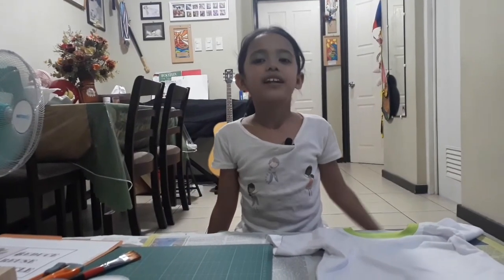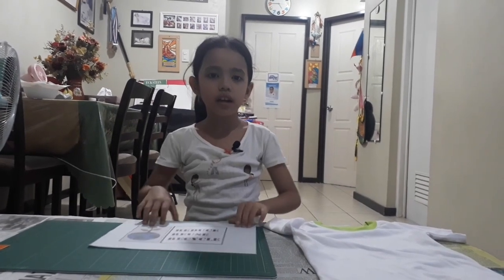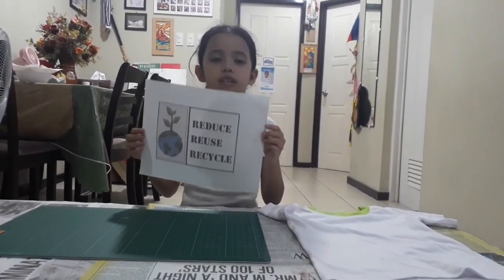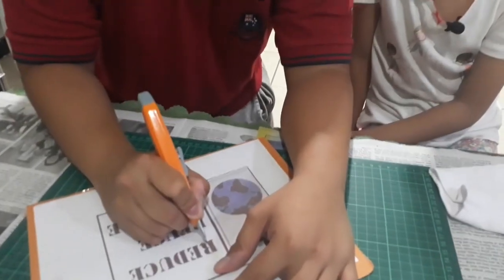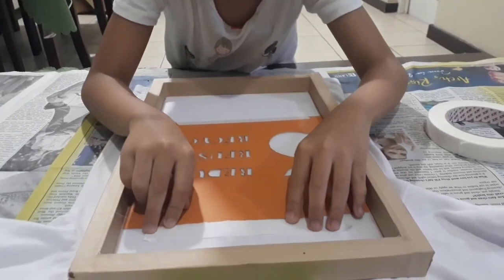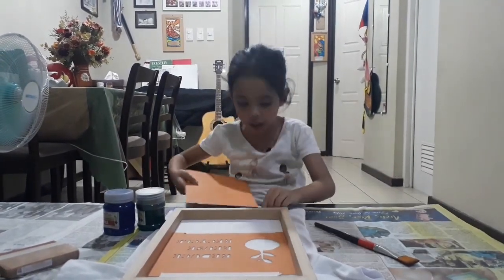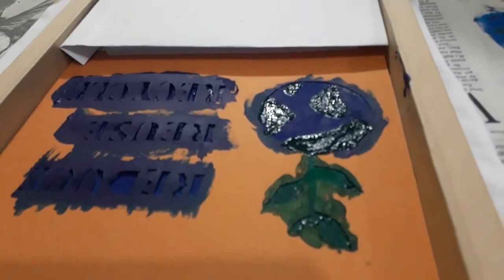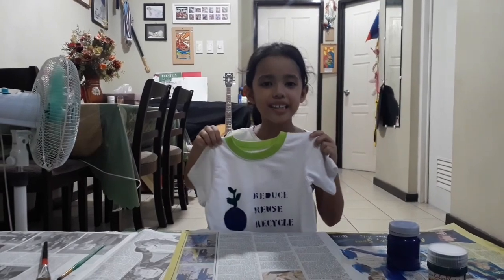DIY T-Shirt Print Making | Grade 1 - Performance Task in Science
The content used of this video is intended for educational and informational purposes only.